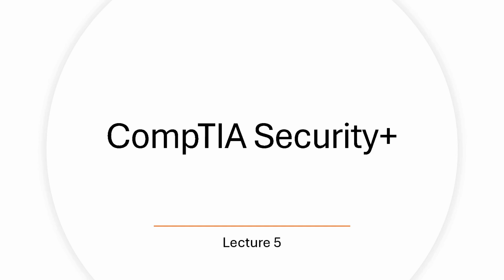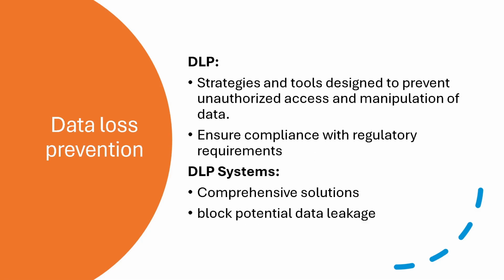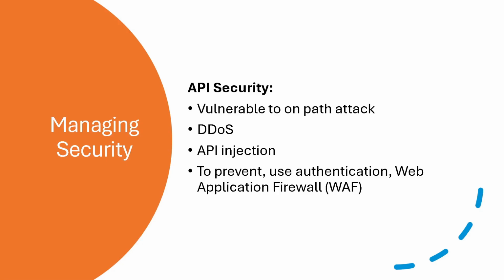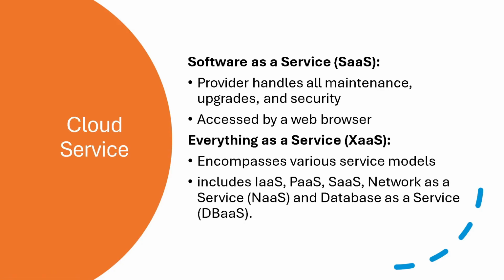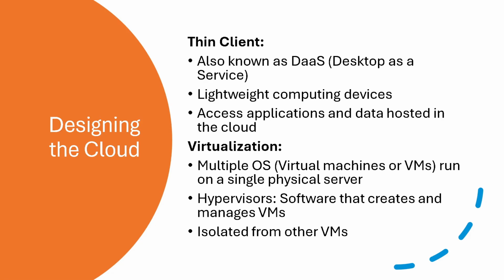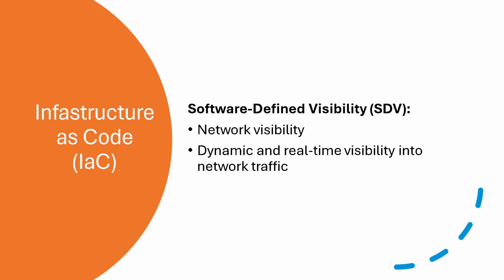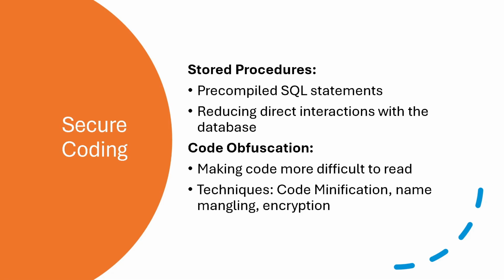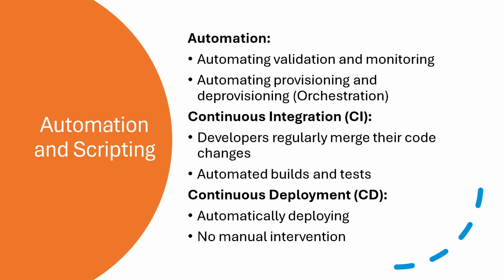CompTIA Security+ 601 Lecture 5